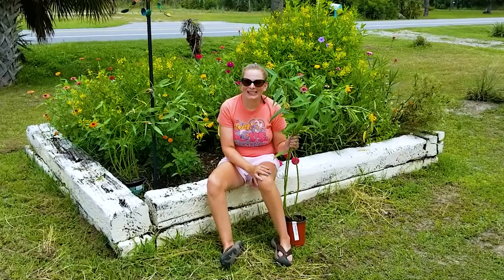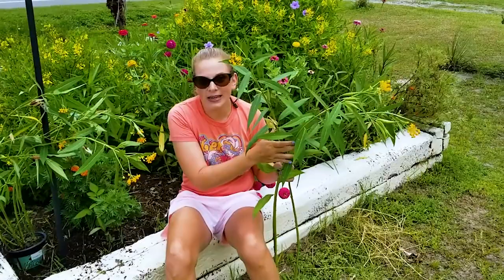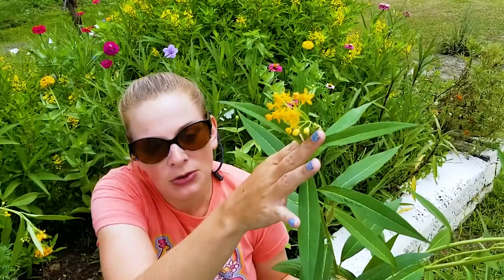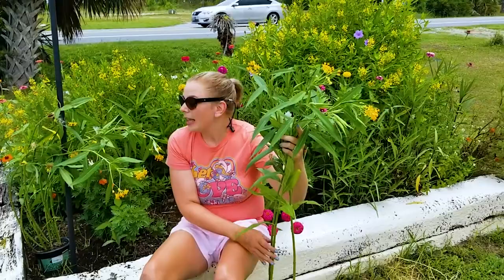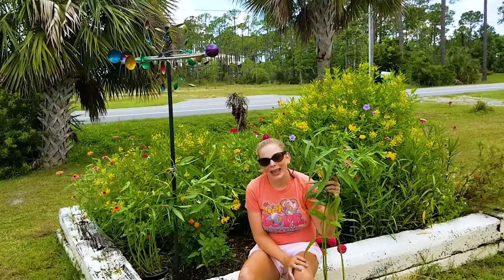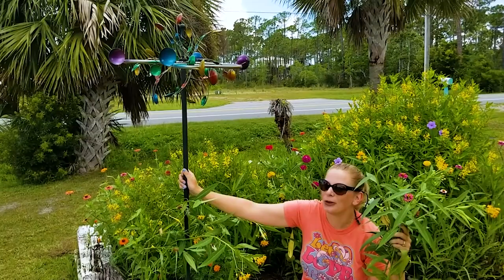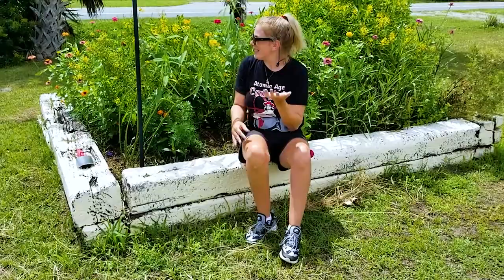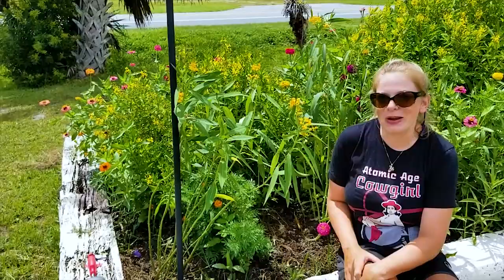Milkweed for Monachs And A New Addition To The Garden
Join Jaime as she plants mature milkweed and see the progress in the Encap pollinator garden!